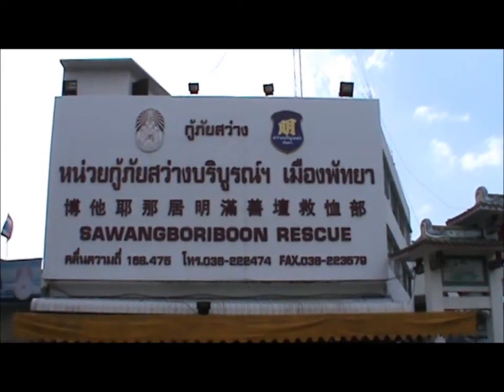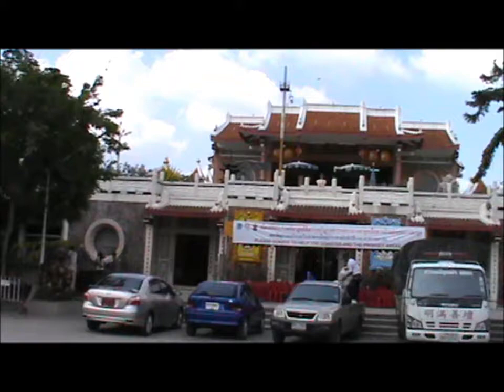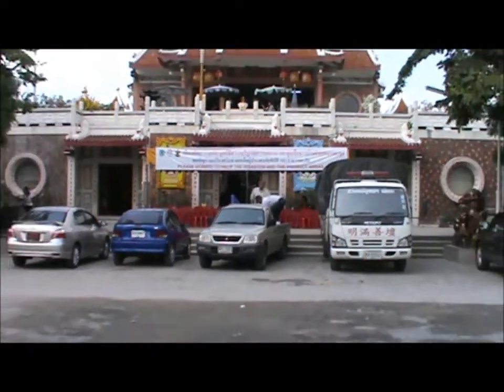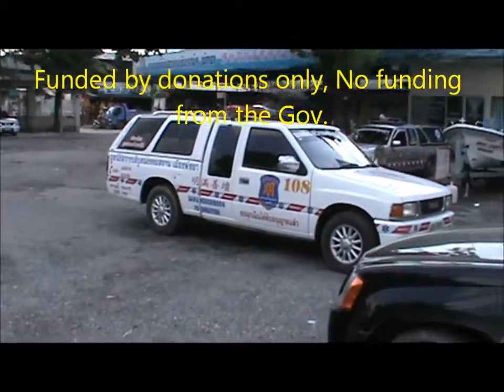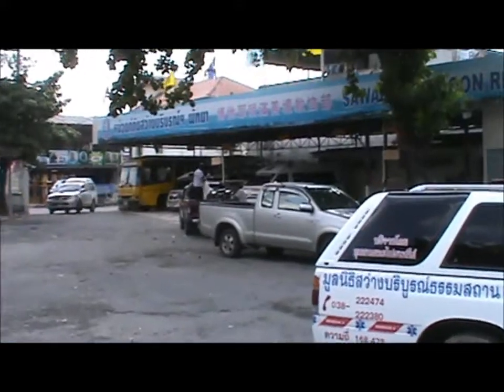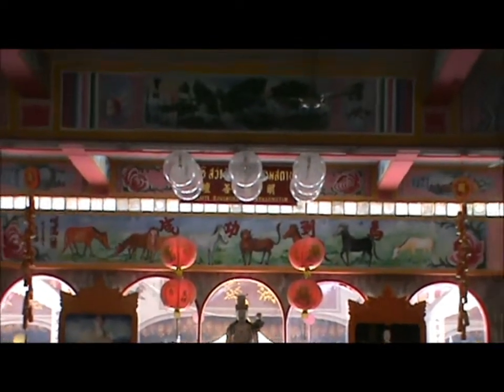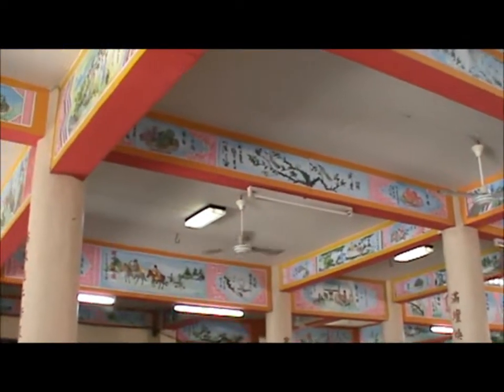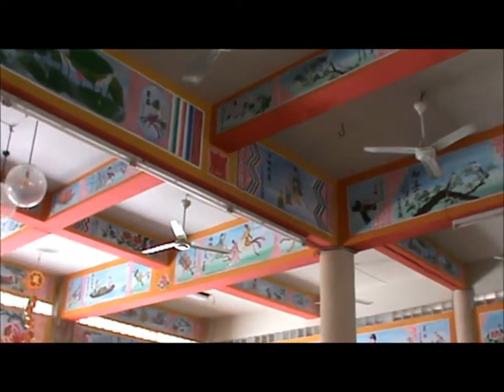A look inside Sawang boriboon Rescue Center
This place is beautiful inside, and a place where local Thai people go to do merit (give back or help others). They are mostly known for there ambulances and there  trained Emergency Medical Technicians. There guys are at every accident in the area. In this video you can see they are collecting supplies for the floods in north Thailand and Bangkok.